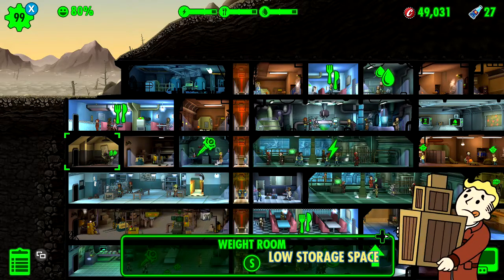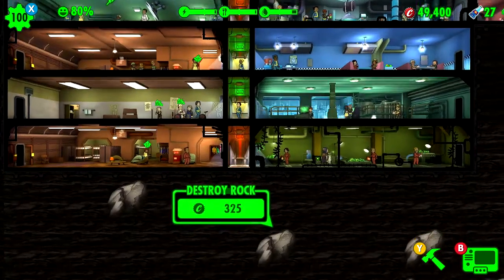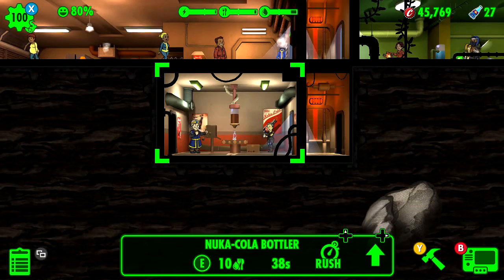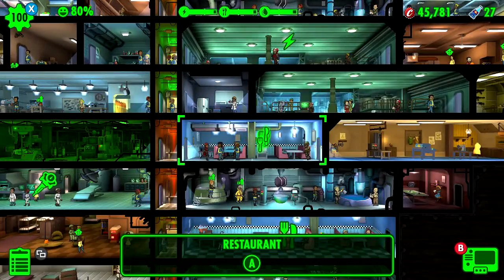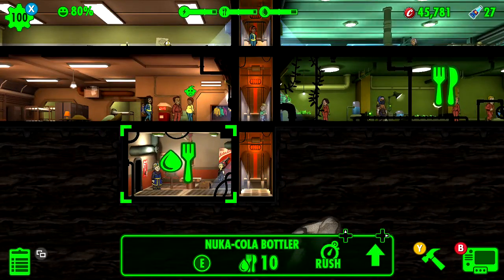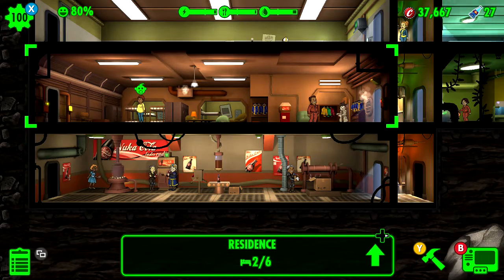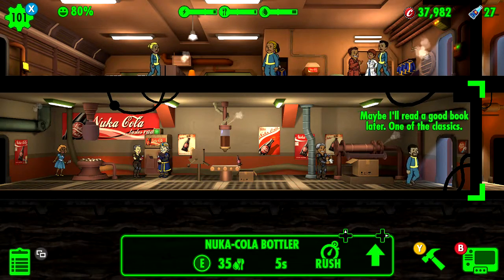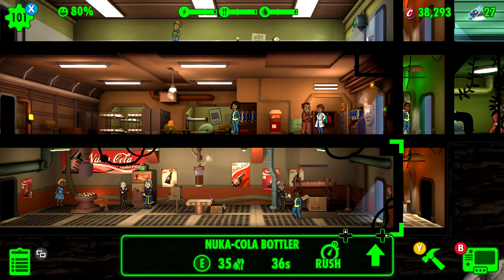FALLOUT SHELTER NUKA COLA BOTTLER XBOX ONE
Finally reached 100 dwellers on xbox one fallout shelter only to be disappointed by the false advertising of the nuka cola bottler